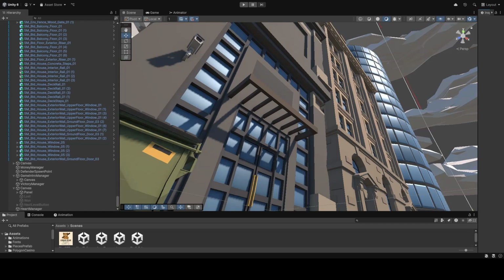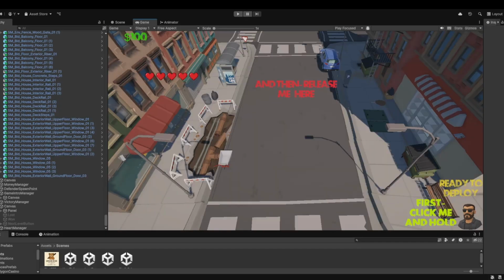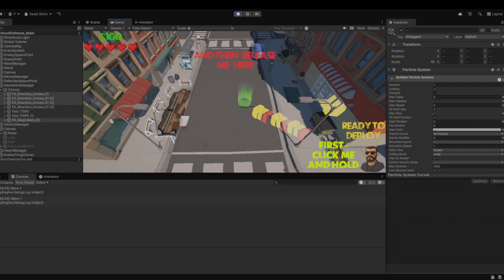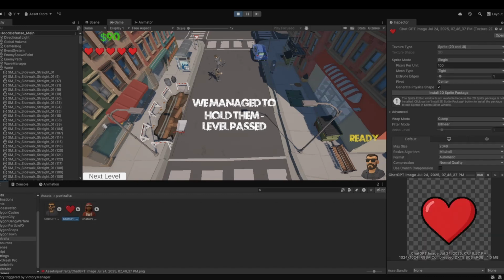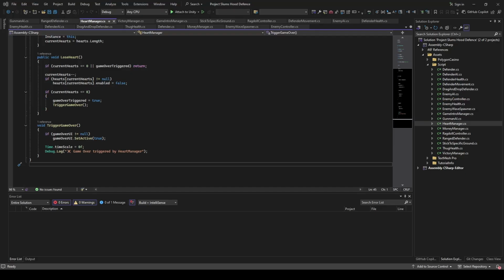Urban Defence Devlog #4 - Making The Game More User Friendly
These are this weeks updates ive managed to implement in the project! hope you'll enjoy watching.